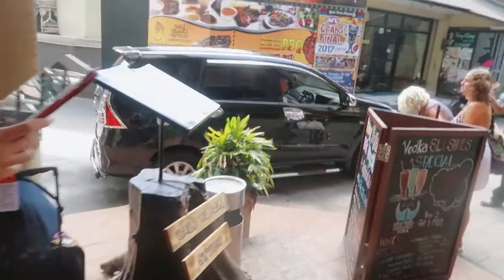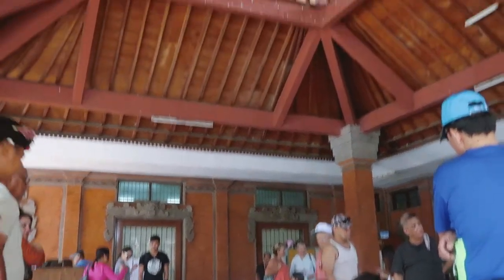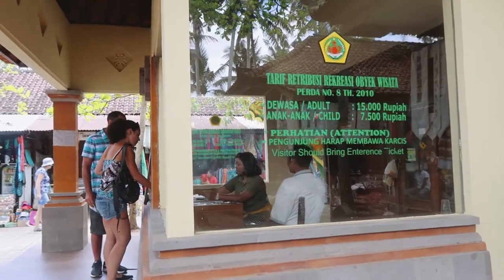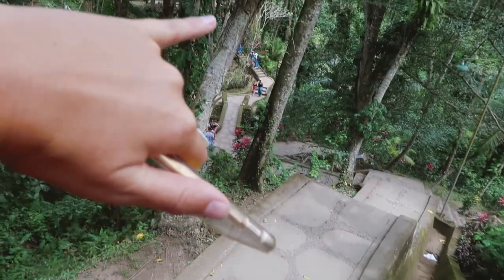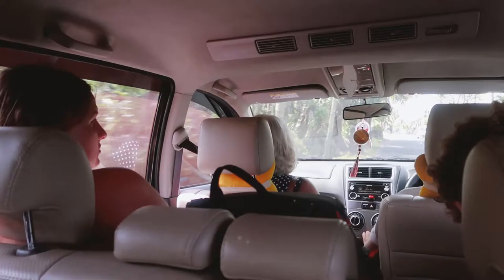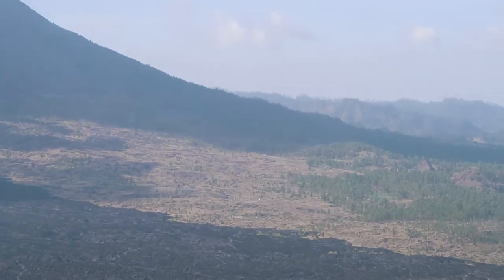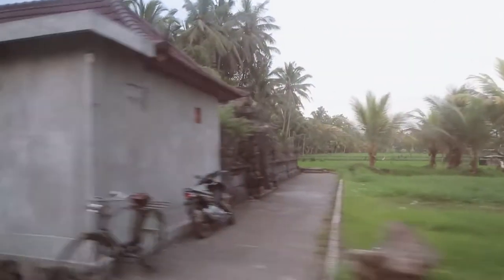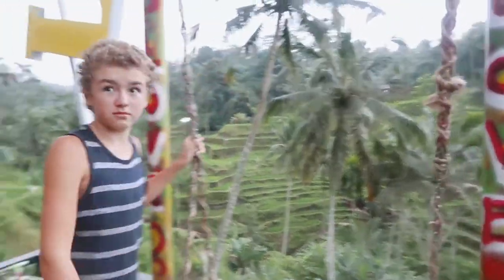Bali Volcanos and Rice Terraces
17th September 2017
We hired a driver for the day today and explored some more of Bali

**Ordering off Amazon? Help me out by clicking here first**

**Sign up to AirBnB n get $39USD off your 1st booking**

Social Media

Canon G7X Mark II
Canon 700D
Sigma lens 18-250
Go Pro Hero 4
DJI drone
External hard drive

Music Credits